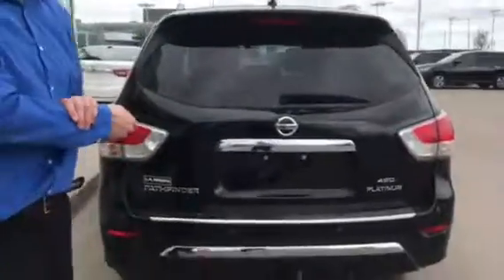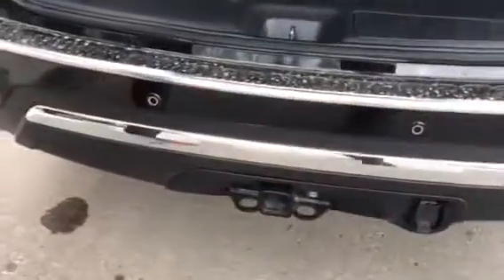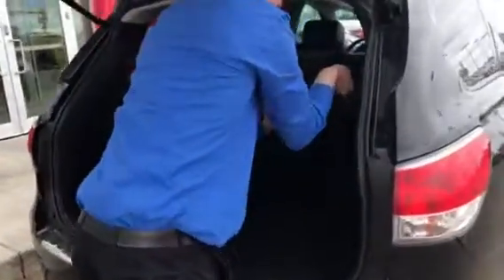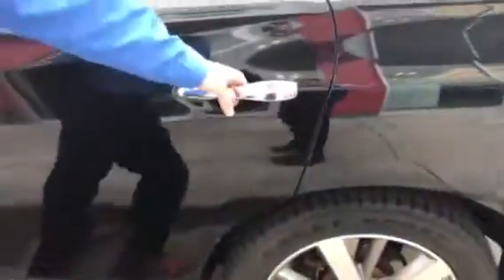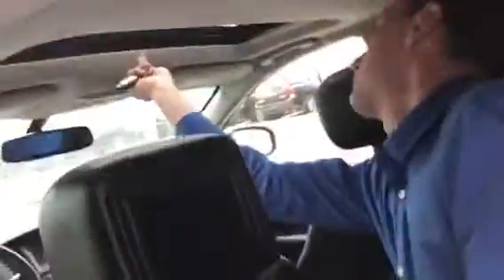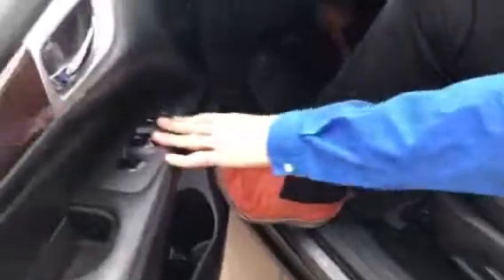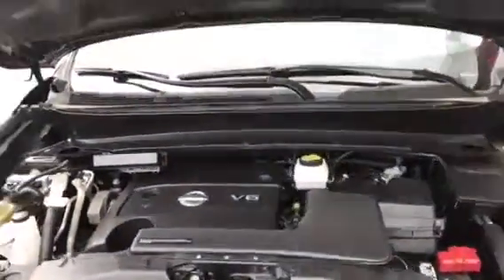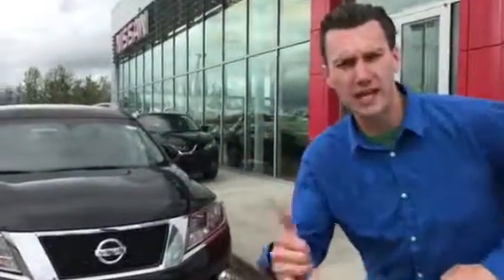Christine and Chris check out your Platinum Pathfinder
Mid sized SUV, Fully loaded with 4 wheel drive, and DVD!